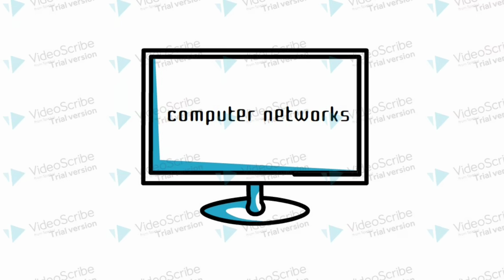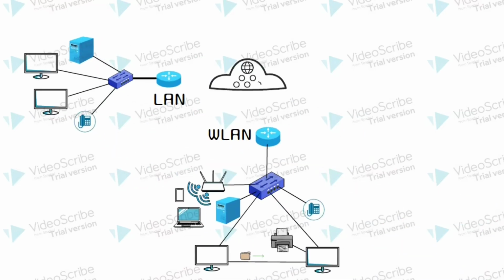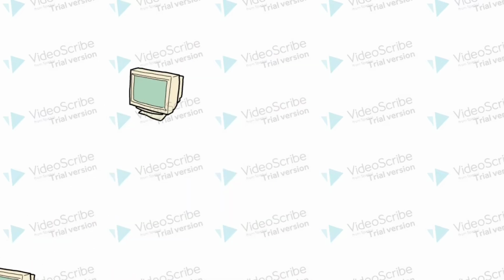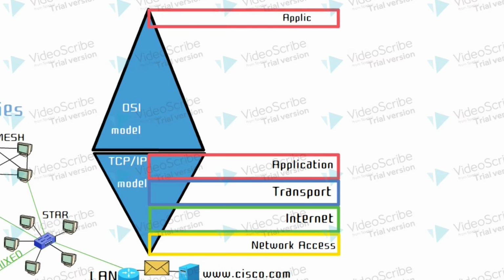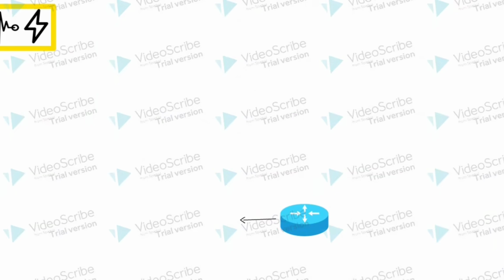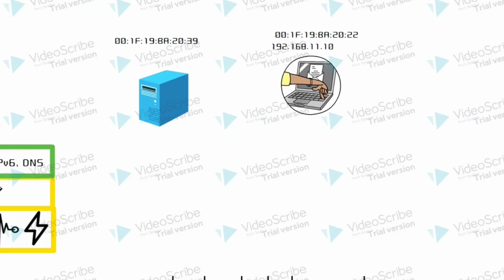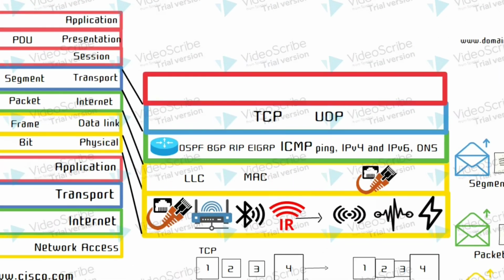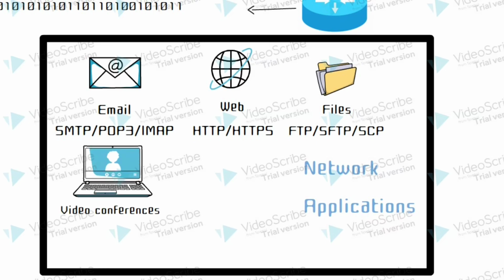Computer Networks. Crash course from Olzhas and Aruzhan